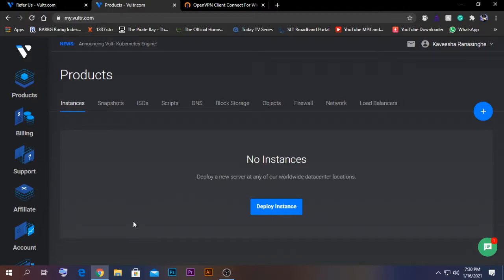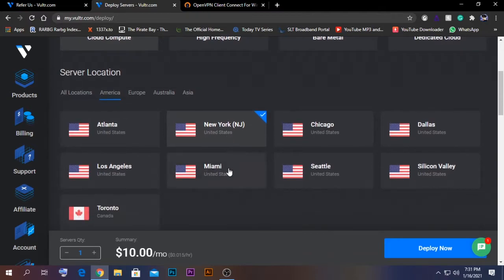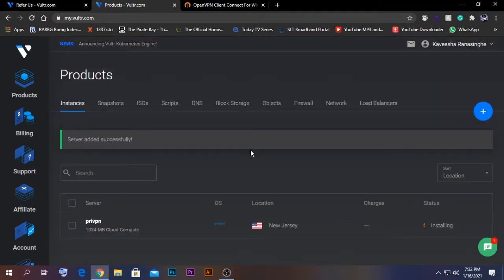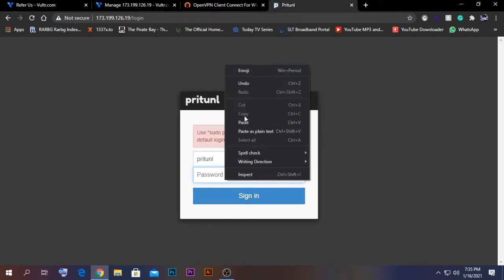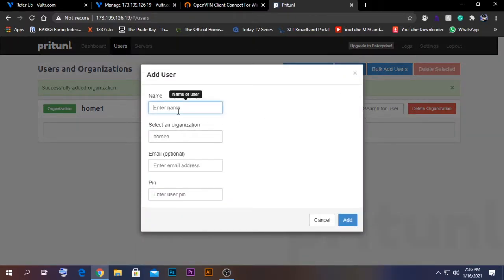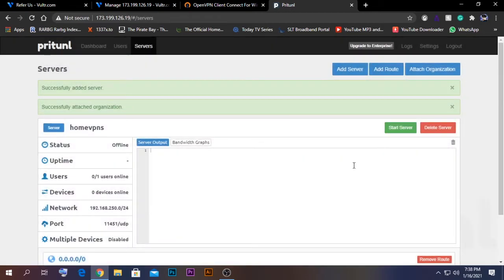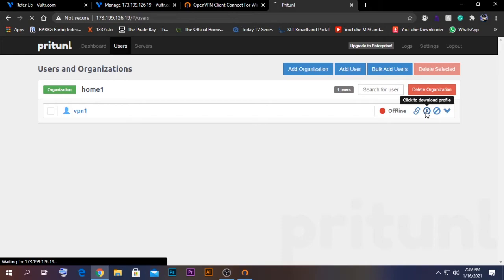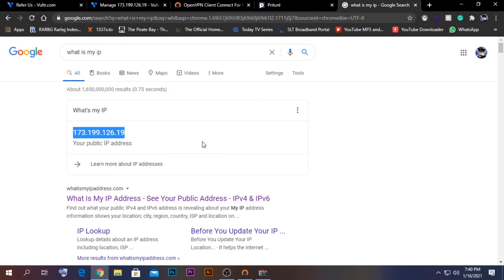Pritunl VPN on Vultr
In today's video, I am showing you how to create your own personal VPN server on Vultr. I hope this is very helpful to everyone who is watching this.

Timestamps
00:00 Intro
00:05 Introduction
00:50 Create a VPS Server with Pritunl
02:54 Configuring Pritunl
06:56 Installing OpenVPN Connect
07:19 Connecting to Pritunl Using OpenVPN Connect
09:12 End
09:40 Outro